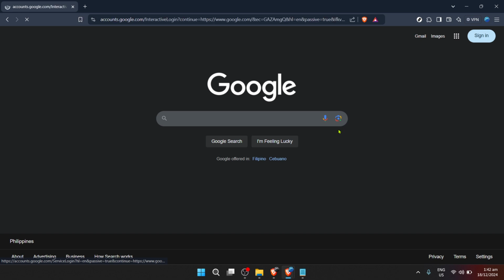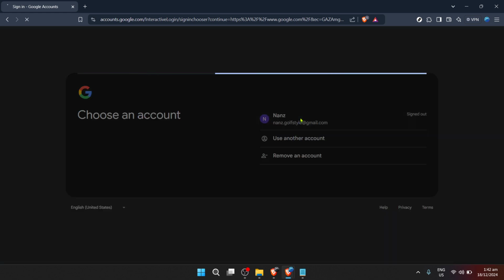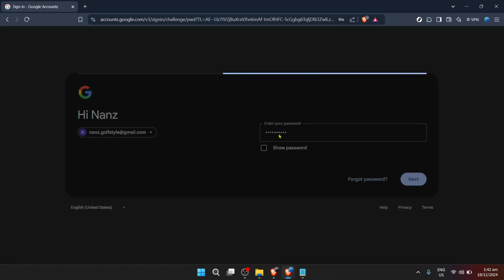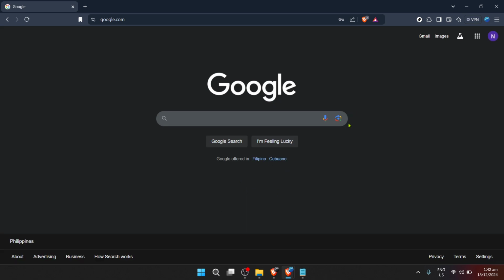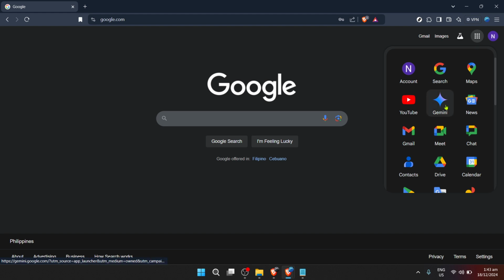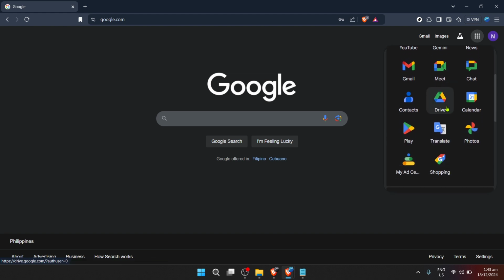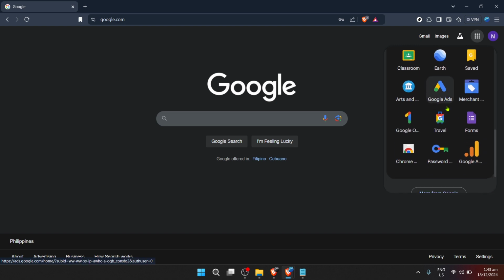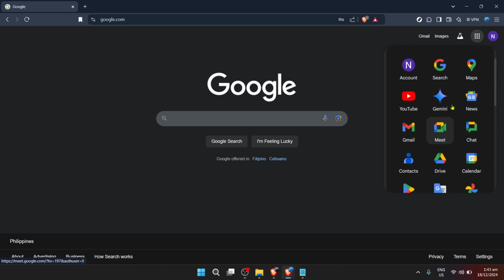How to Collaborate on Google Tasks (Full 2024 Guide)